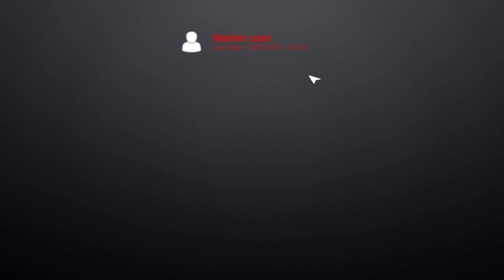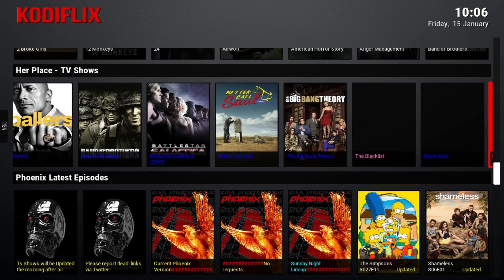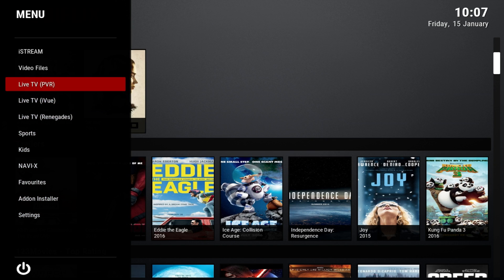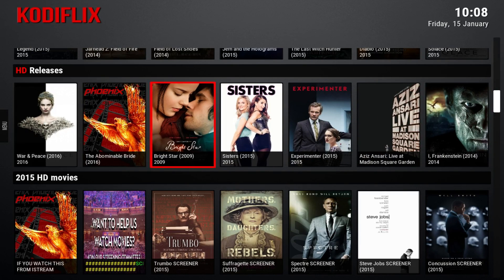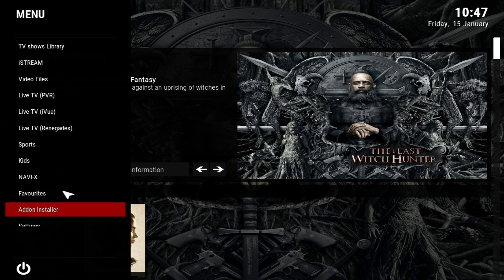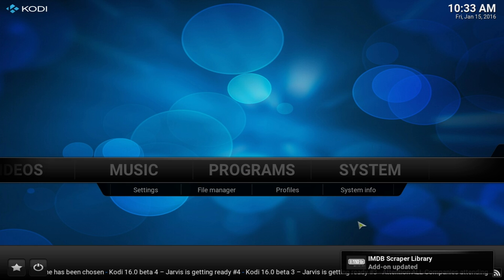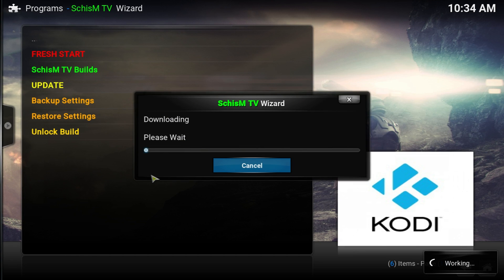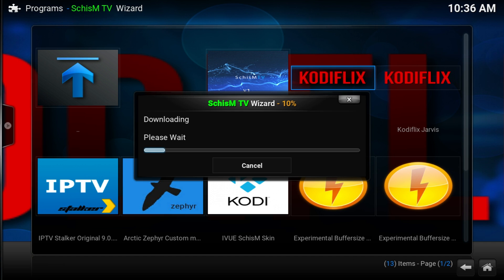How to Install Kodiflix Build - Kodi/XBMC - Schism Tv Builds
"kodiFlix" is an excellent build for those big netflix users and lets be honest we all know what netflix is and how it works. This build feels great with an outstanding navigation and simplicity that one cant go wrong in any direction one takes.

The less the more i always say so this build implements that really well, having a simply layout and navigation makes it super easy for users to familiarize them self to such build.